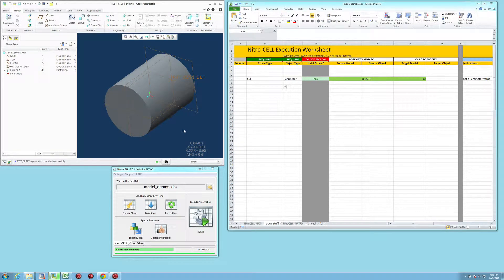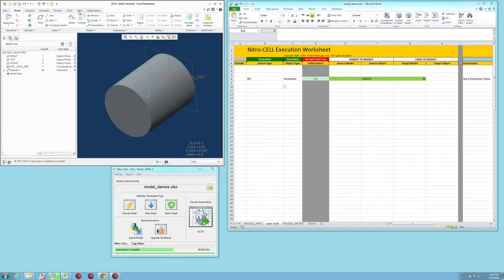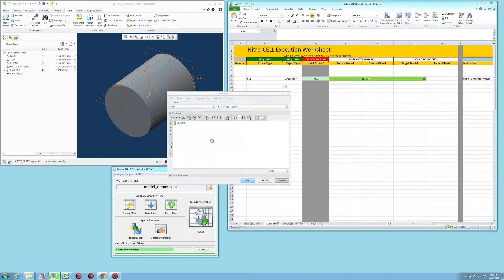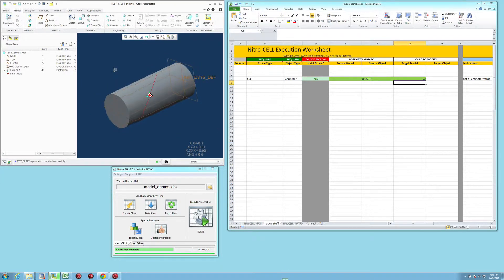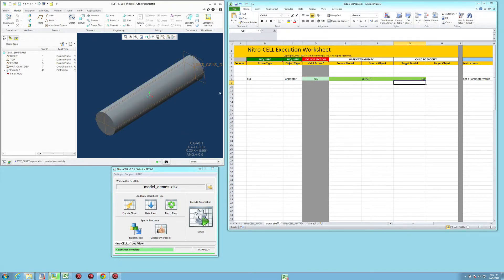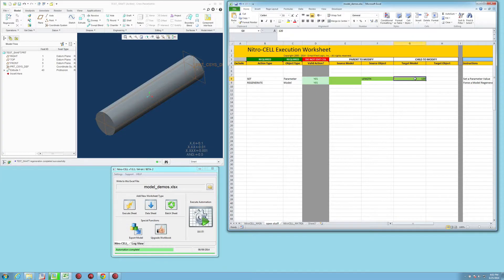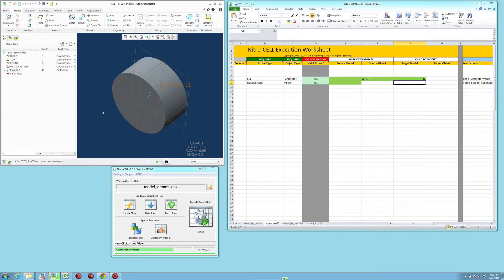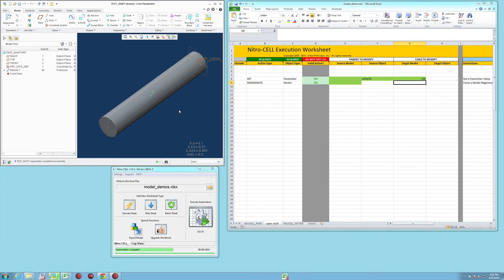Regenerate Model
This is a quick demo of how to force a model regeneration from excel using Nitro-CELL